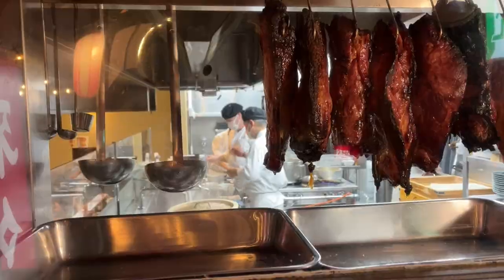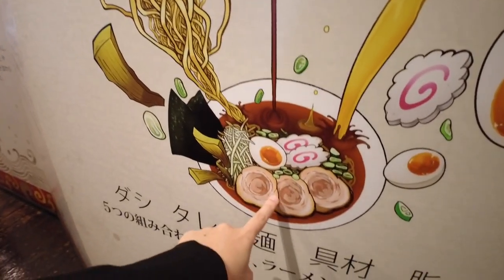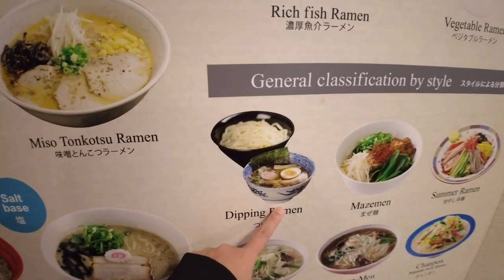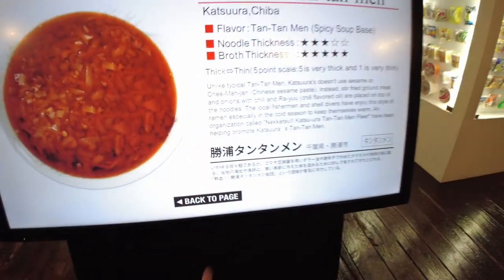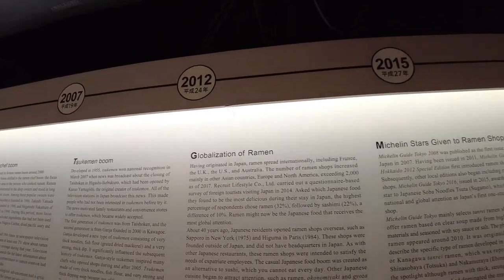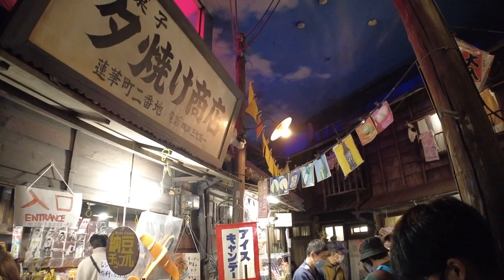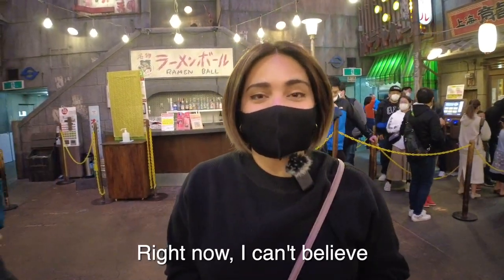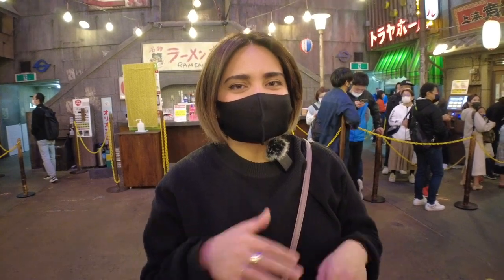Inside Japan's RAMEN MUSEUM! How many bowls of ramen did I eat???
Konnichiwa, lovely humans!

I'm back with a food video! This time, I take you with me to the Shin Yokohama Ramen Museum in Yokohama. Yes, Japan has a ramen museum and it is the first food-themed amusement park in the world! I ate too much in this video. I made sure I didn't eat anything before going to museum because I wanted my body to be ready. Hahahaha Would you guys go to this museum? Do you think you can try the ramen from all the restaurants?

As always, arigathankyouuu so much for watching!

Hana

Flashing Lights - Daxten
Strollin - Elin Sandberg
Being Nostalgic - FLYIN
New Location - FLYIN
Raw Vibes - FLYIN
Cocoona - Giants' Nest
Centaurus - Sarah, the Illstrumentalist
We Can Go so Far - Stonekeepers